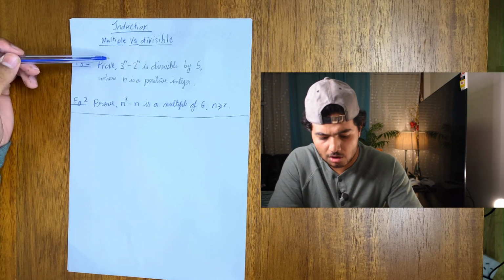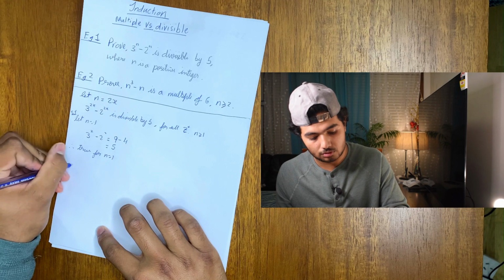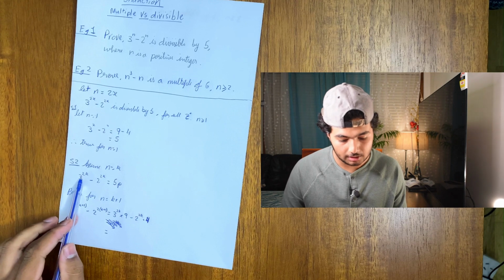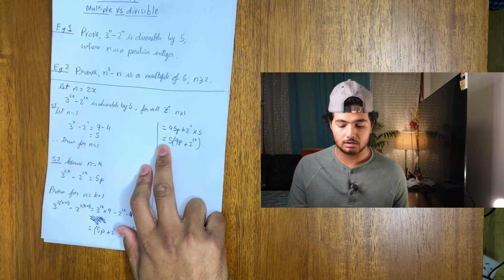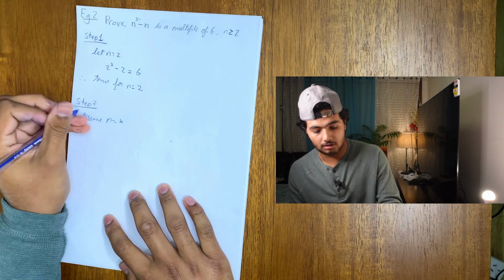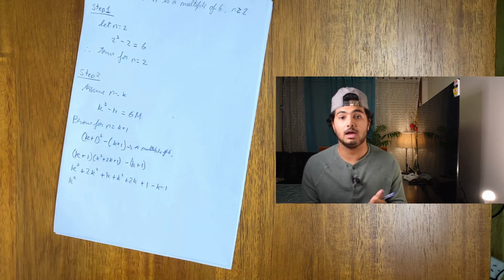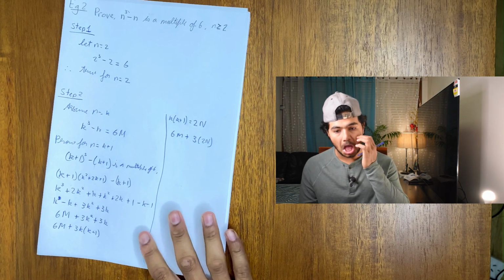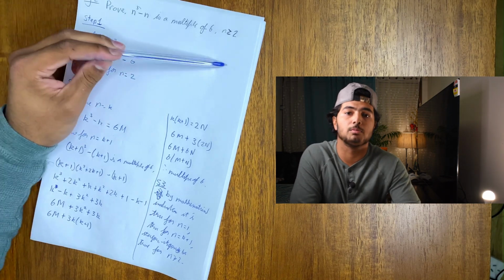Surprising Truth About Induction Proofs!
In this video, we'll investigate induction proofs specifically the difference between multiple and divisible.

 induction proofs are a key part of mathematical proofs, and you may be using them without even knowing it. We'll explore the idea of induction quantitatively, and show how it can be used to prove seemingly impossible theorems. After watching this video, you'll be able to use induction proofs more effectively and with less confusion!